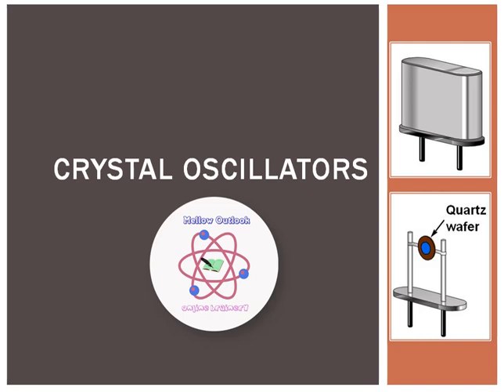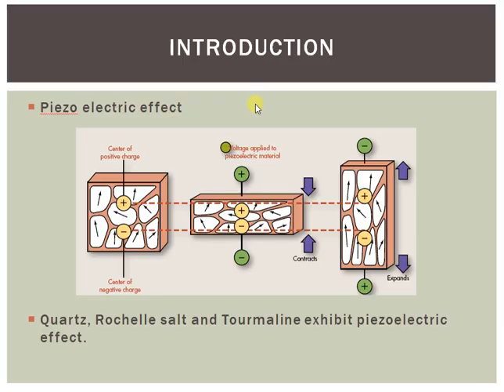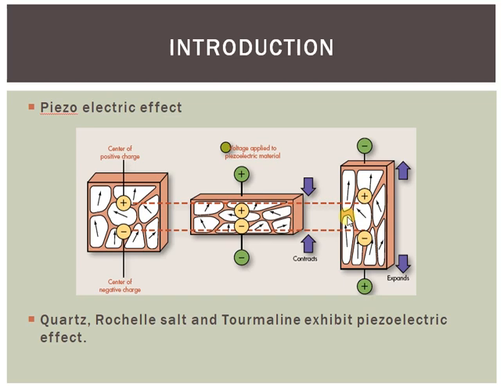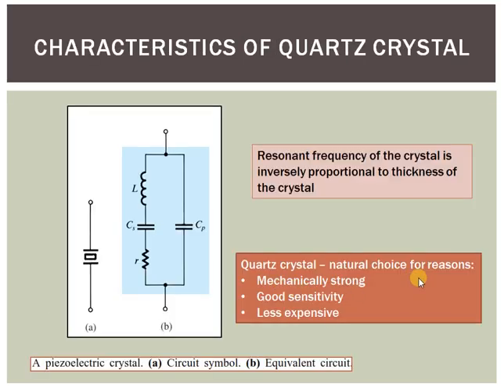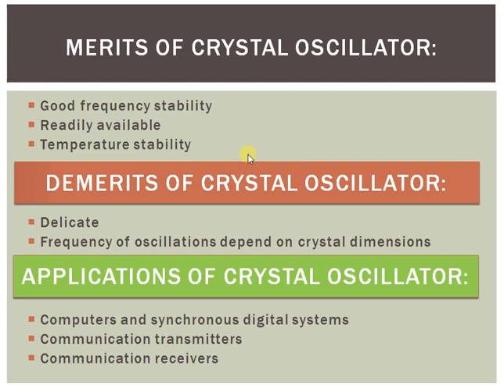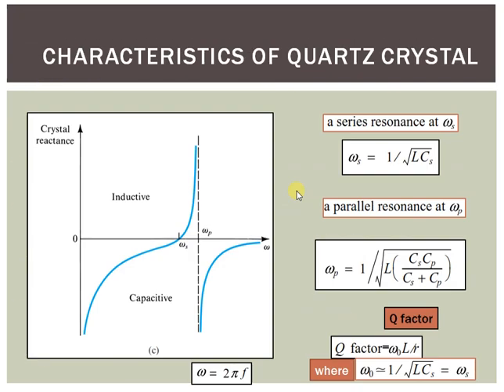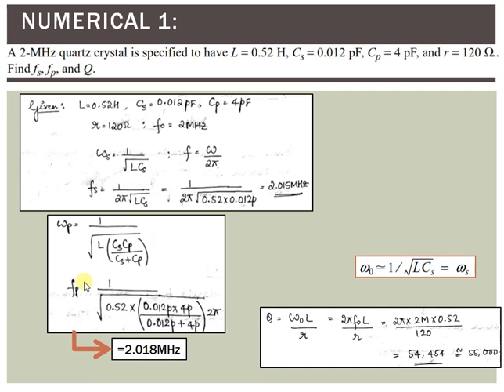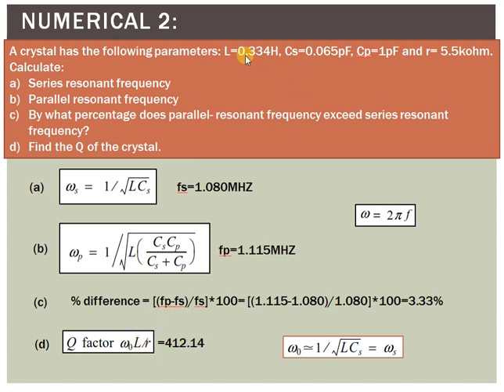Crytsal oscillator with Solved Numericals